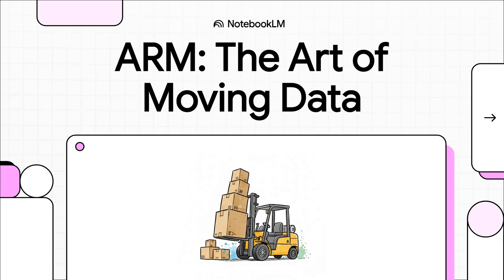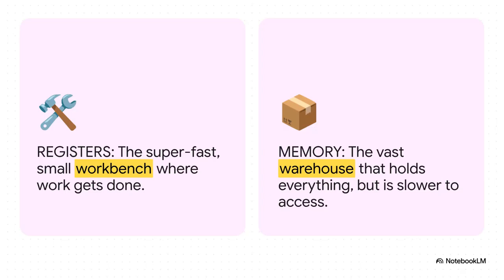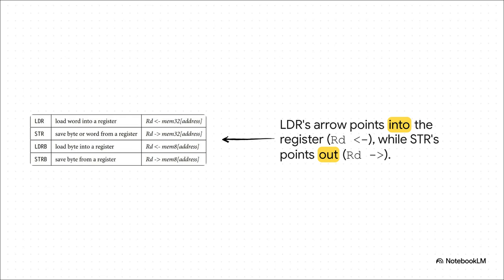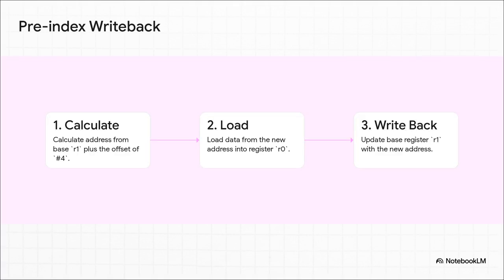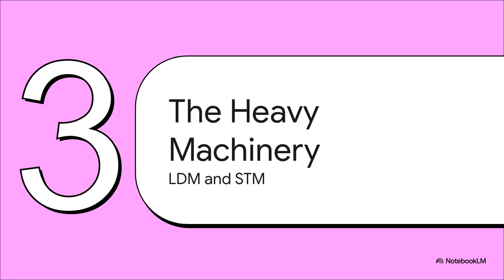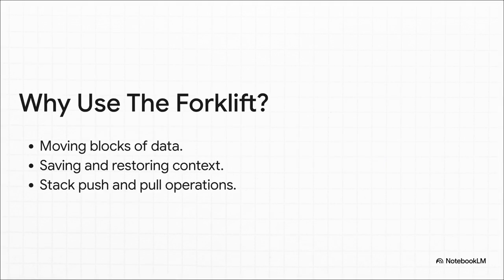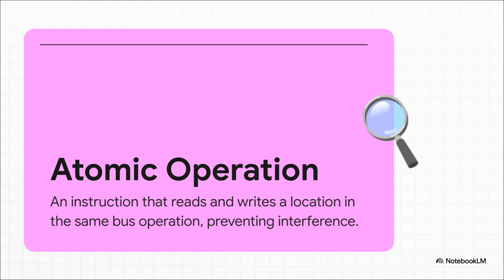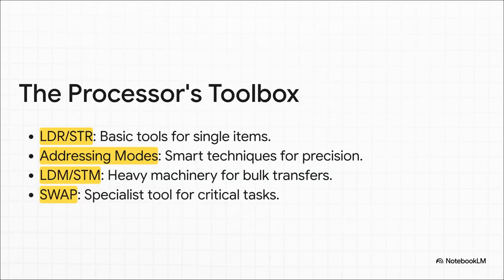ARM The Art of Moving Data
Working of Load and Store instructions in ARM Microcontroller